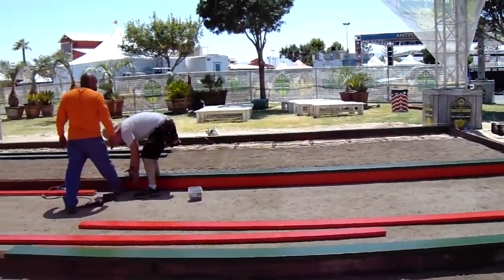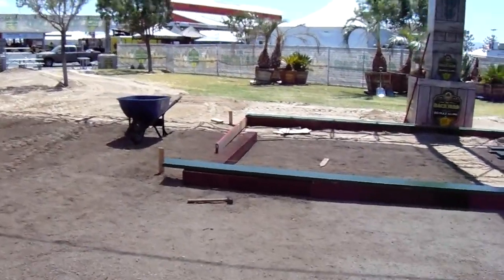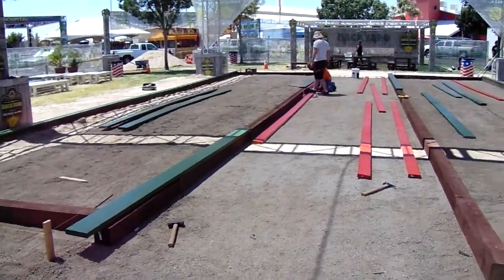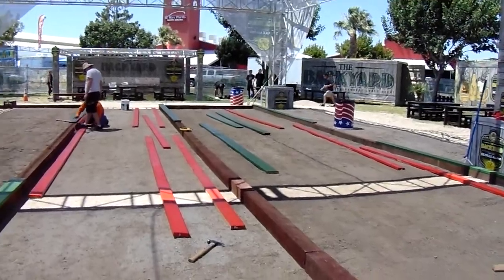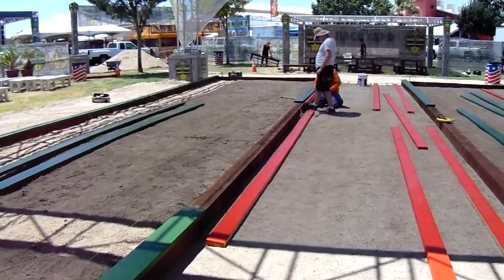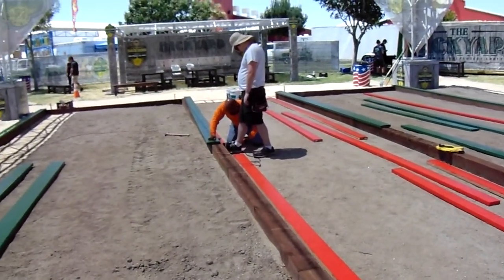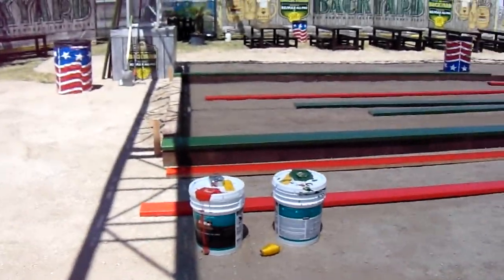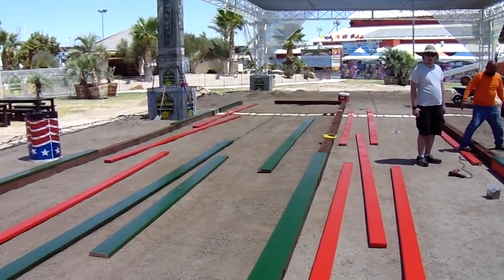Bocce Ball Court Construction And Landscape Timbers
Irregular cut lumber and timbers